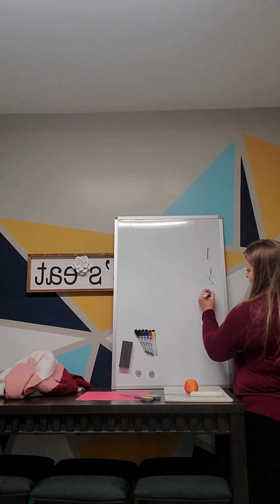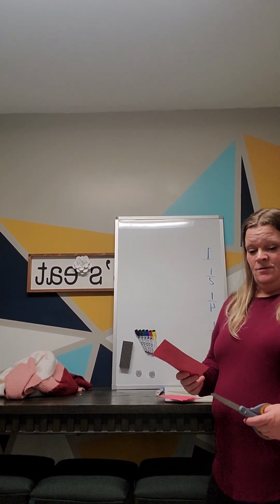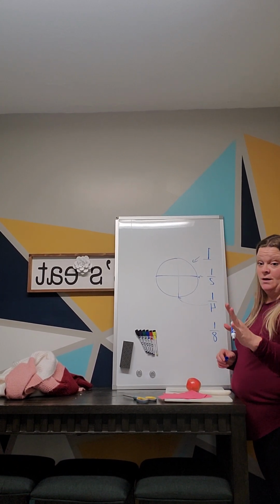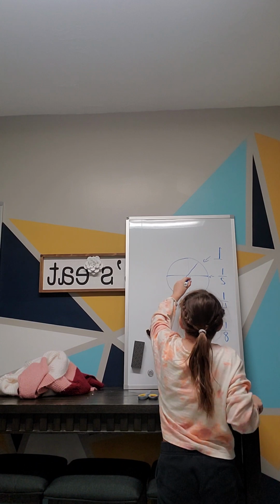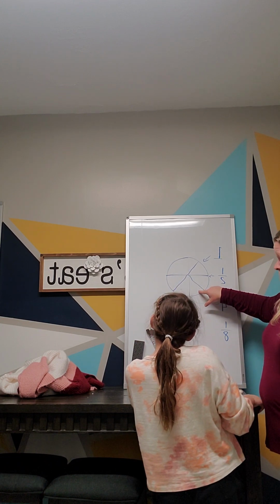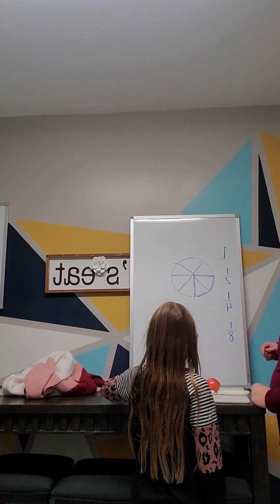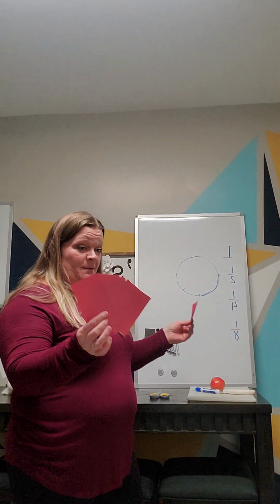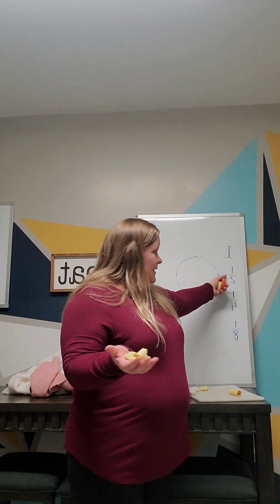Owens,N..Teaching Fractions. Final